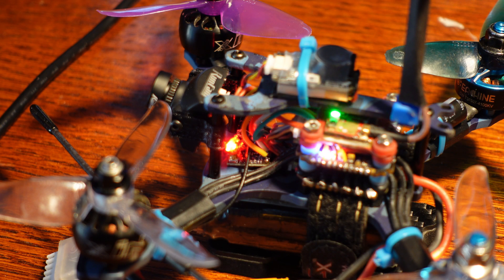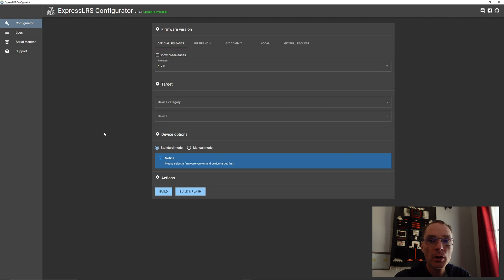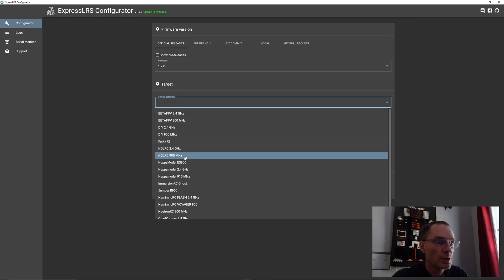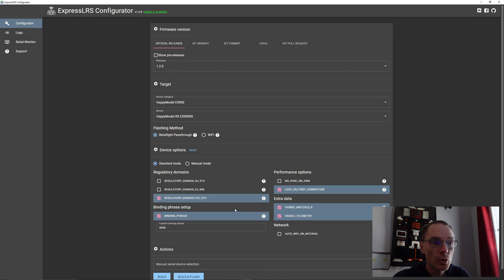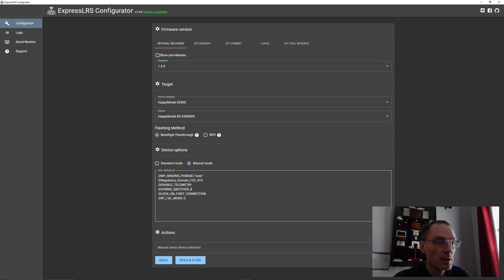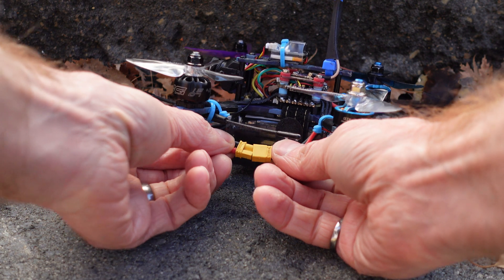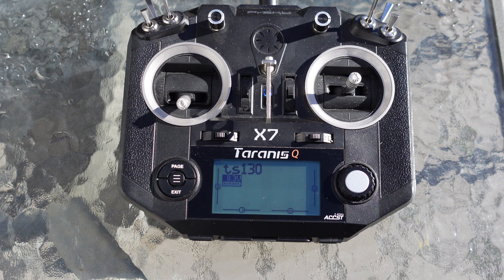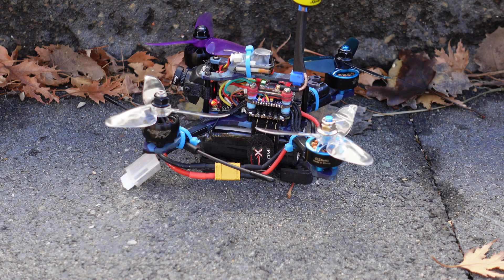Happymodel ES900 Rx ELRS Boot Issue - Fix Using Manual Mode Flashing (NO LONGER REQUIRED)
UPDATE:  Manual mode is no longer required as this is now the default behaviour in ExpressLRS 1.2.0.  If you have an RX doing this, flash the newest version of ExpressLRS using standard mode in the configurator and your boot issue will be fixed.

My Happymodel ES900 Rx would get stuck booting which would prevent it from connecting to my Taranis QX7 radio or from flashing it.  A quick replug would get it working but I wanted a better solution.

The developers for ExpressLRS already had identified the issue and had a solution. In short, an undersized voltage regulator prevents the ESP chip from completing its RF initializing as it pulls too much current.  This results in the receiver freezing up.  This work around essentially skips the RF initialization.  A full description/explanation of the issue and solution can be found here: